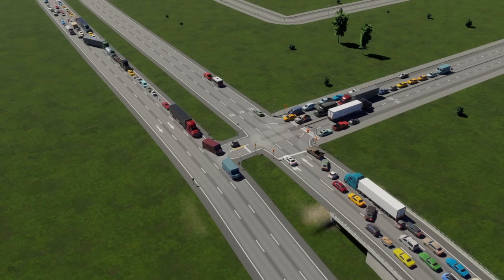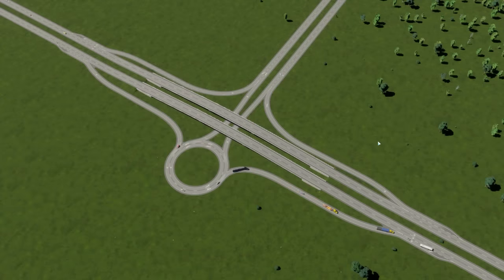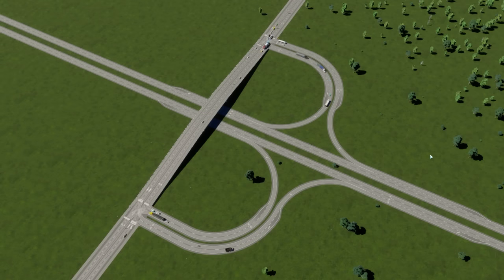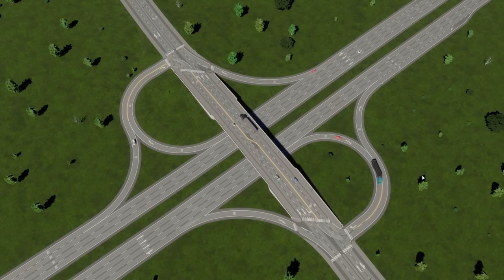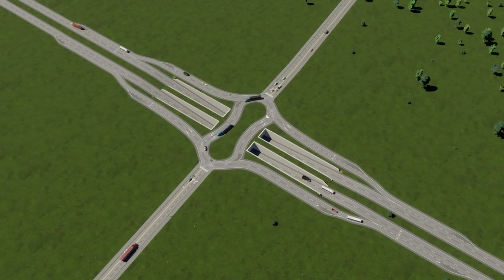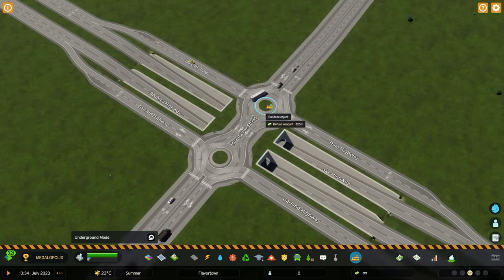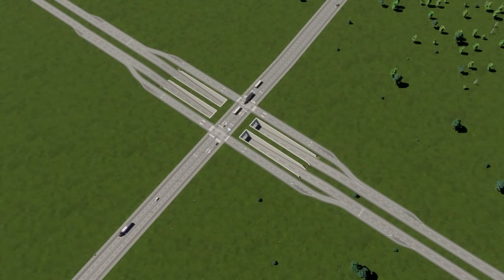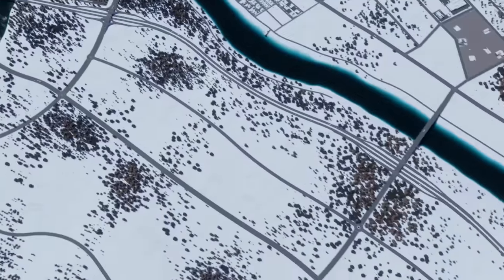Critical Connections! - Understanding the Power of Service Interchanges in Cities Skylines 2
➤Welcome to the “Cities Player Plans” video series. Cities Skylines 2 is out and now we must build! But how will we connect our city to the outside world efficiently? Service interchanges are the crucial last step to let traffic enter and exit your city from the freeway. This video is all about understanding the included service interchanges in Cities Skylines 2!

0:00 Have You Ever Had a Dream?
1:10 Service Interchange vs System Interchange
2:24 Trumpet Roundabout
4:14 Partial Cloverleaf (ParClo)
5:50 Dumbbell
7:02 Teardrop Roundabout
9:32 Diamond
10:37 Single Point (SPUI)